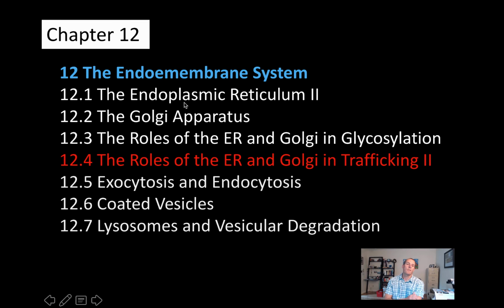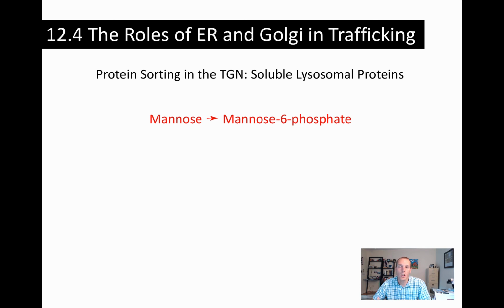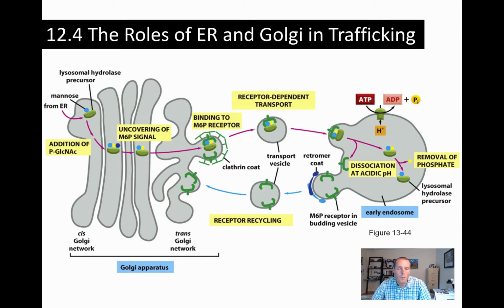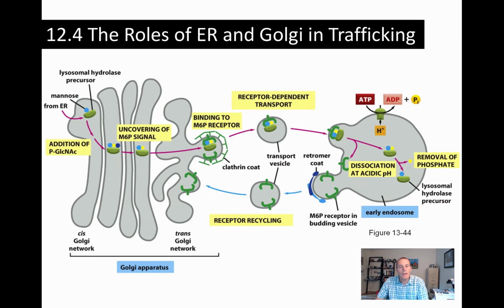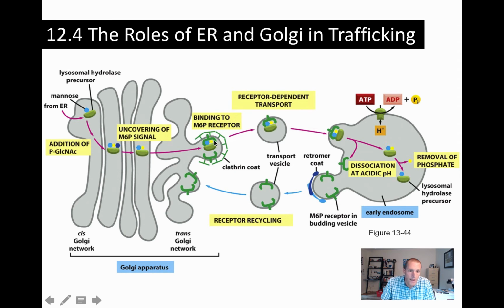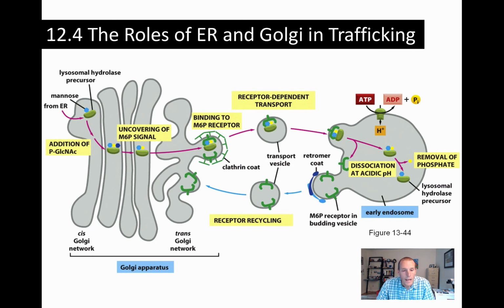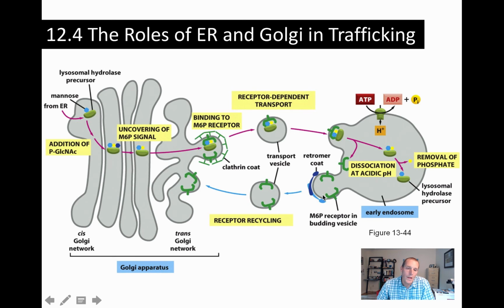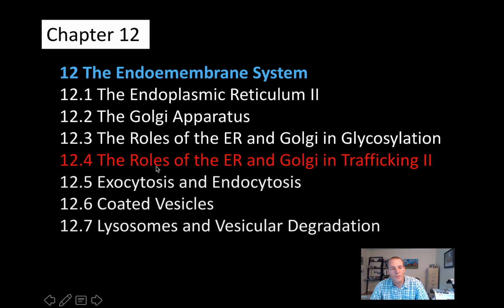Chapter 12 Su2016 P6 Trafficking 2